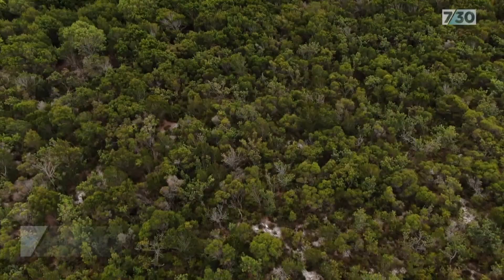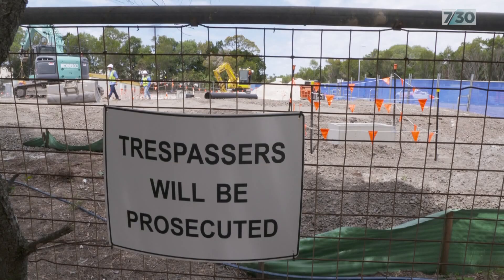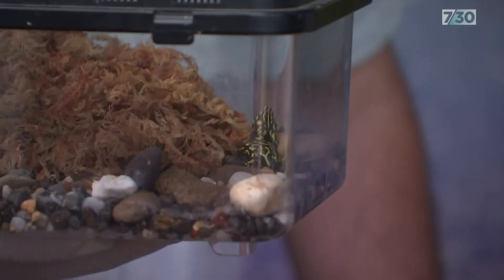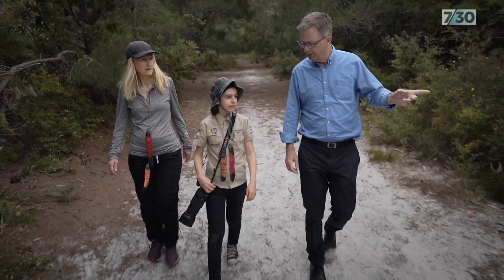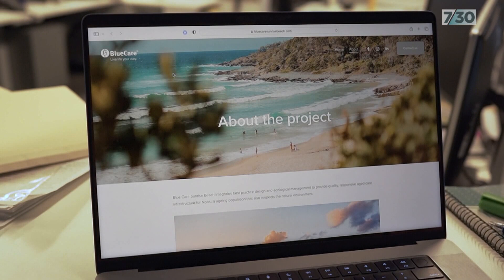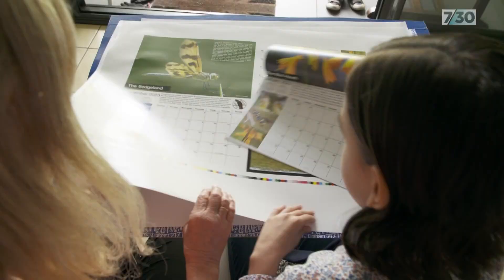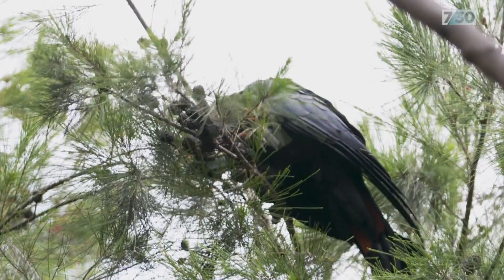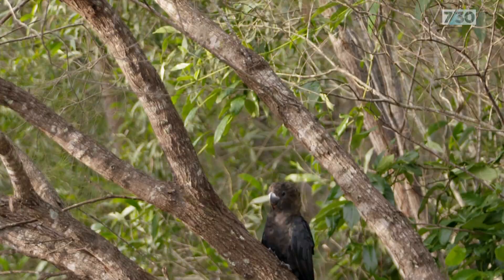Boy fighting to save glossy black cockatoo habitat from aged care development | 7.30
An 11-year-old boy in Queensland became so captivated by the glossy black cockatoos he saw in bushland near his home, he started a campaign to save the bird's local habitat. Spencer's campaign has attracted tens of thousands of supporters. The glossy black cockatoo - once common along the eastern seaboard - is now officially listed as vulnerable to extinction. Peter McCutcheon reports.